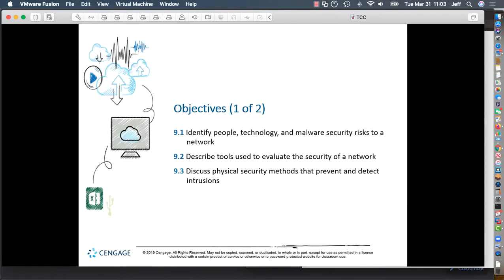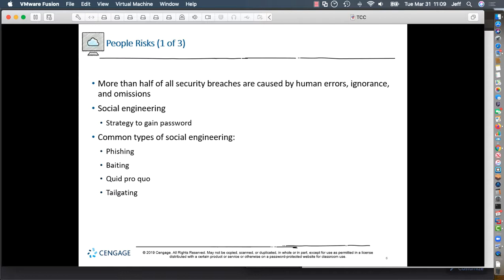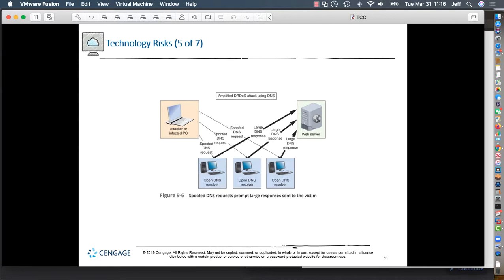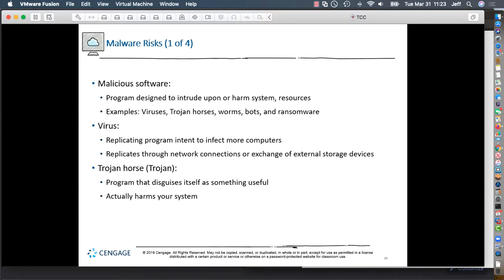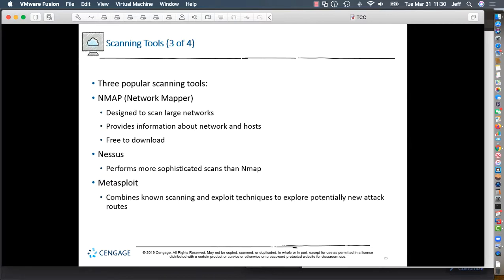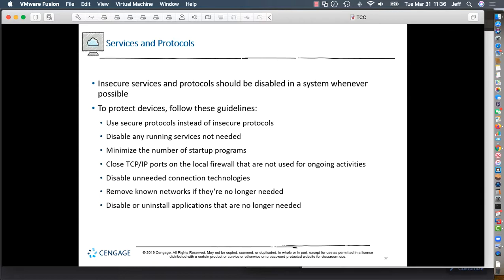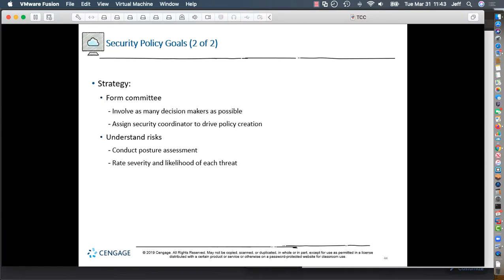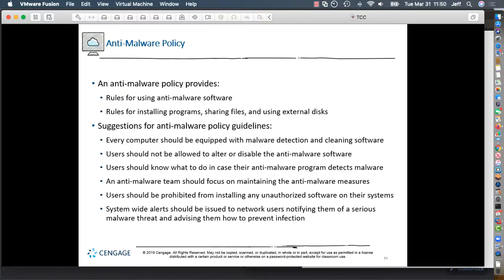ITNW 1425 Chapter 9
Chapter 9 Network Risk Management